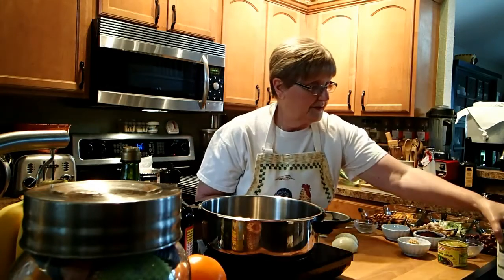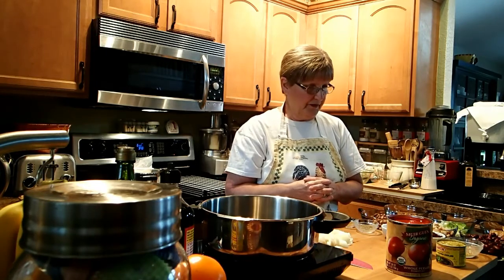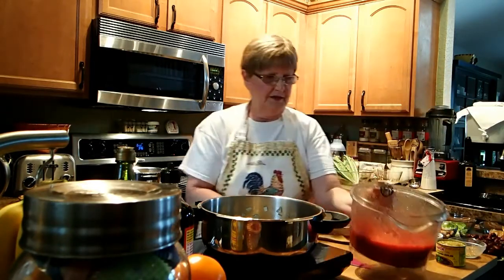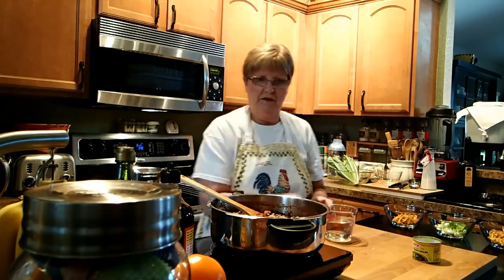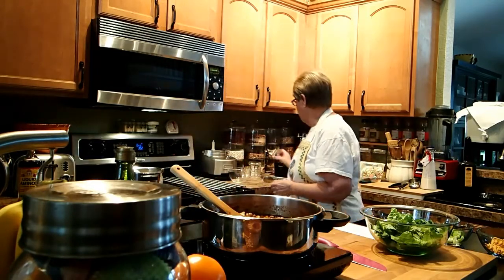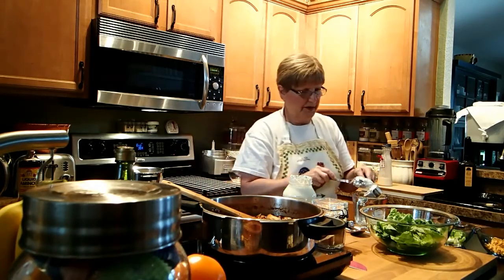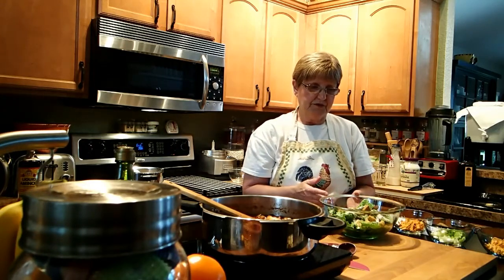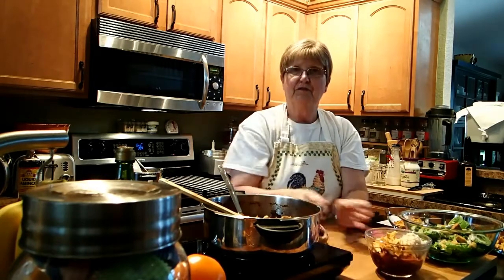Nancy's Cooking Vegan Chili with Rice & Salad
Delicious quick vegan chili meal with salad and rice!